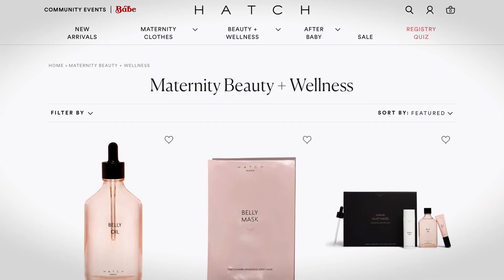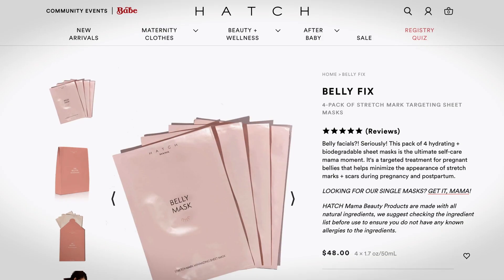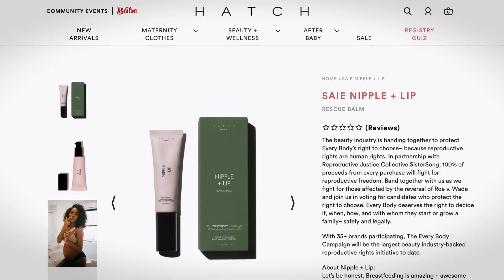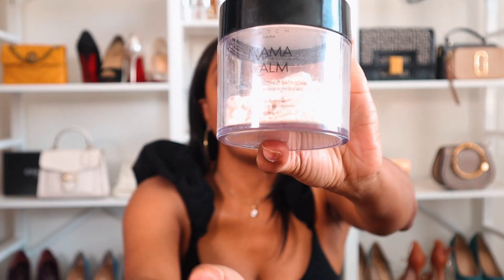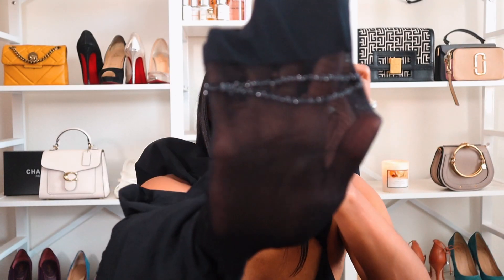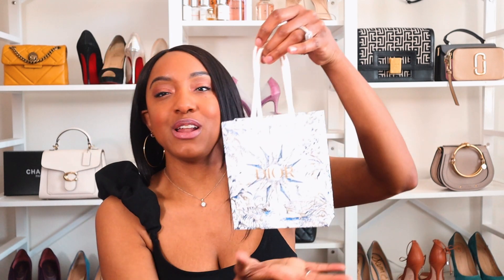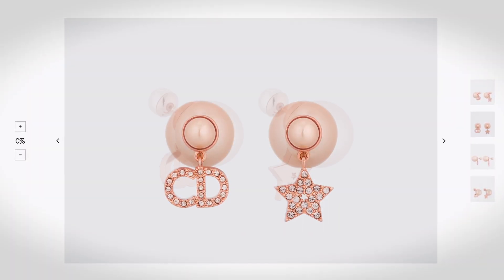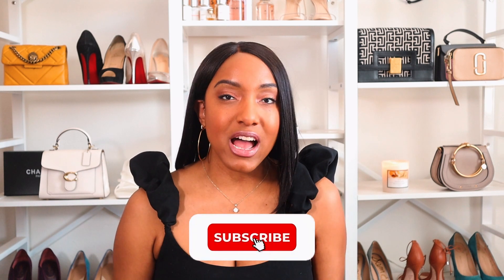January Favorites 2023: My Top Picks for Stretch Mark Removal, Clean Beauty & More | Jasmine Janue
Welcome to my January Favorites 2023! I'm excited to share my top picks for stretch mark removal, clean beauty, and more in this video. As a beauty enthusiast and expert, I'm always on the lookout for the latest and greatest in beauty and skincare products, and I'm thrilled to share my top picks with you.

✨FROM RACHEL TIGHTS:
Over The Knee Glitter Tights:

Video Title:  January Favorites 2023: My Top Picks for Stretch Mark Removal, Clean Beauty & More | Jasmine Janue

This video is about January Favorites 2023: My Top Picks for Stretch Mark Removal, Clean Beauty & More. But It also covers the following topics:

Best Clean Beauty Products For Sensitive Skin In January 2023
Effective Ways To Remove Stretch Marks In 2023
My Top Picks For Natural Skincare In January 2023

✨  About Jasmine Janue.

My channel is all about fashion, lifestyle, and beauty. My goal is to inspire women to look and feel their best. From luxury fashion try-on hauls all the way to budget-friendly beauty products, this channel is an all-in-one place to inspire women to look and feel their best!

🤍 On this channel, I’ll also be offering a sneak peek into my life, showing you what products I use to look and feel my best!

I’ll be keeping you up to date on the newest fashion trends for every season while also letting you in on some of my beauty secrets, and you’ll also be up to date on my life through my vlogs!